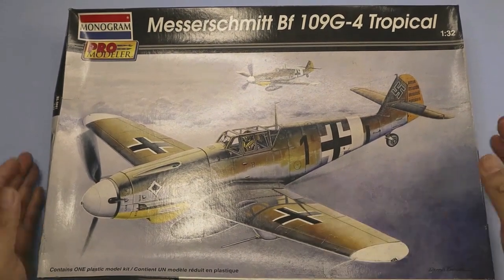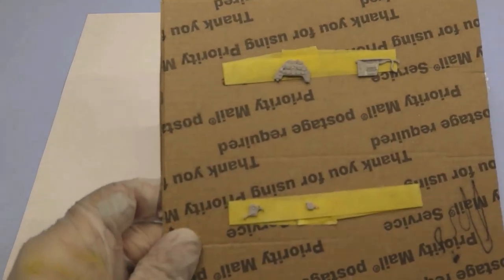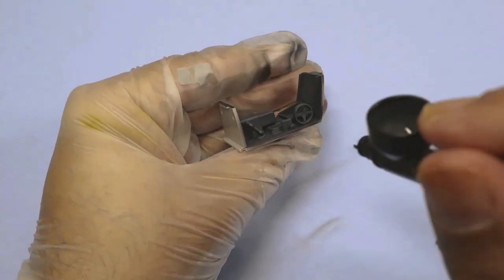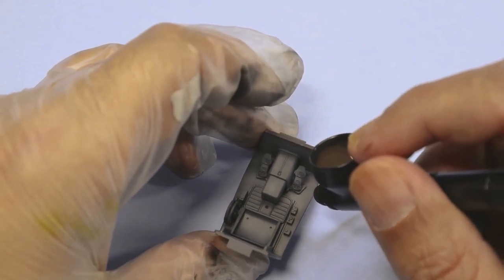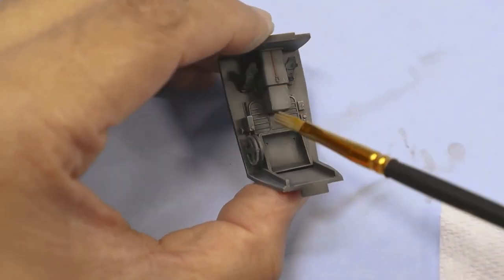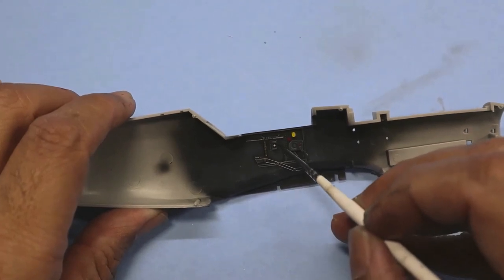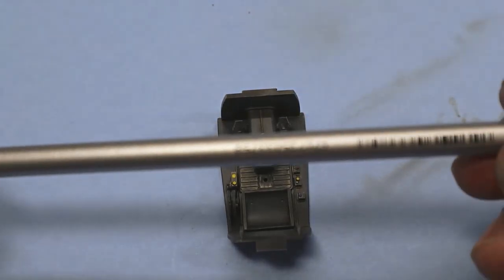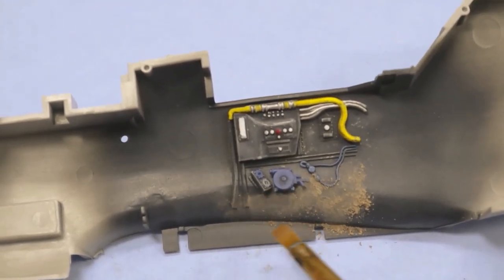1/32 ProModeler Bf-109G-4 build (Part-1 Cockpit)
In this video, I am going to do an in-depth build of the Bf-109G-4. I will go over all things I do to weather a cockpit.
0:00 - Intro
0:38 - Assembling the Cockpit
4:29 - Priming the Cockpit
7:32 - Painting the Base Color
9:17 - Bleaching the Cockpit
12:04 - Post-Shading
15:44 - Dry brushing
18:19 - Gloss Coat
19:17 - Adding a Filter
20:44 - Wash Time
24:08 - Matt Varnish
25:24 - Chipping and Dust Effects
30:04 - Final Results